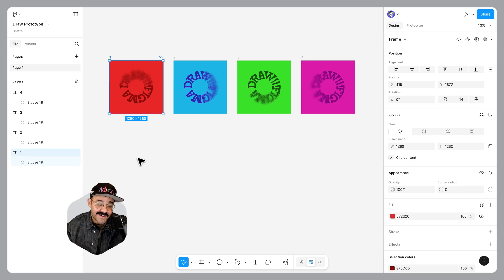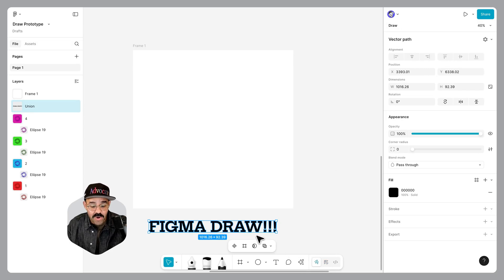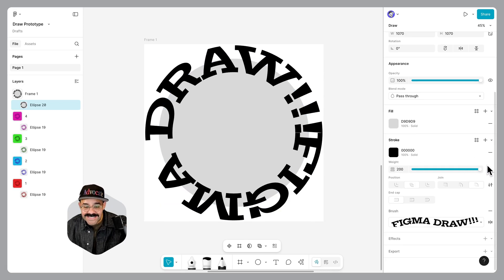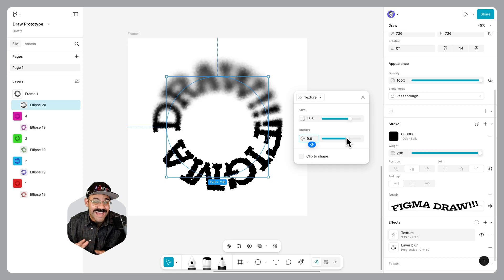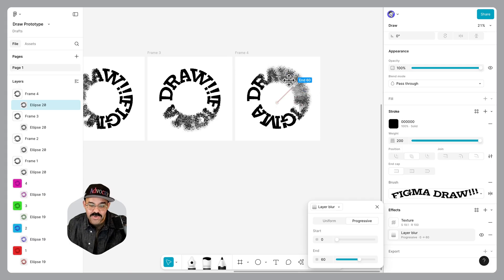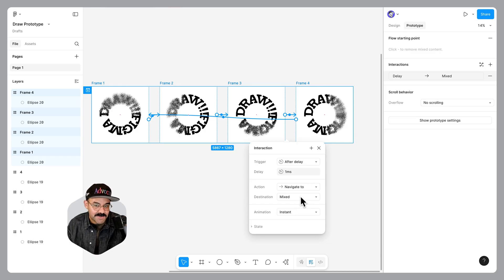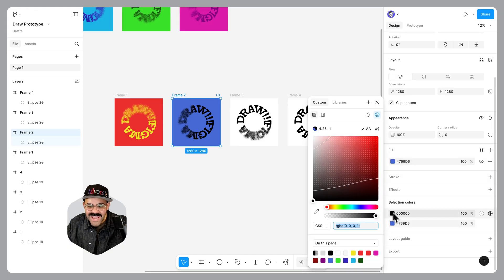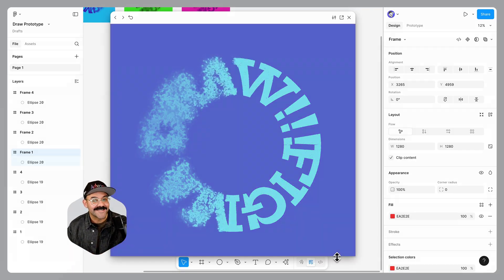Figma Tip: Expressive prototyping with Figma Draw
In this Figma Tip, follow along with Designer Advocate Miggi, and learn how to be more experimental and expressive with Figma Draw features like progressive layer blurs, texture, a custom brush. Learn to pair these with Smart Animate prototyping, and you can come up with some novel effects.

00:10 Example / Introduction
00:25 Making a custom brush from outlined text
01:50 Applying custom brush to a shape
02:26 Applying progressive blur to the text
02:50 Applying texture layer and clip to shape
03:23 Creating additional frames for prototype
03:32 Adjusting progressive blur across frames
04:21 Prototyping frames
05:30 Previewing
05:41 Applying colors to frames
06:34 Final preview of prototype and final commentary